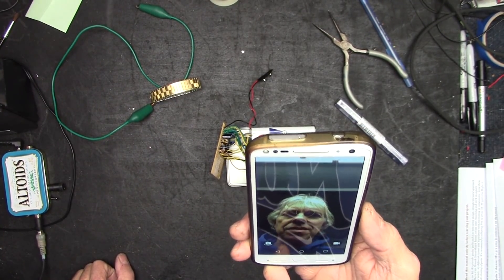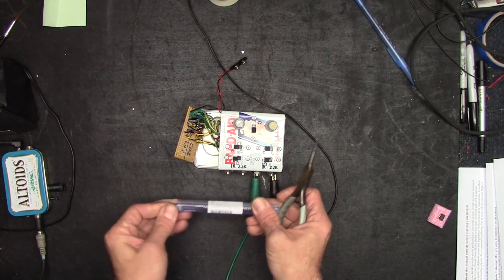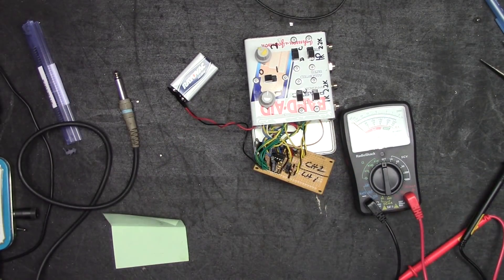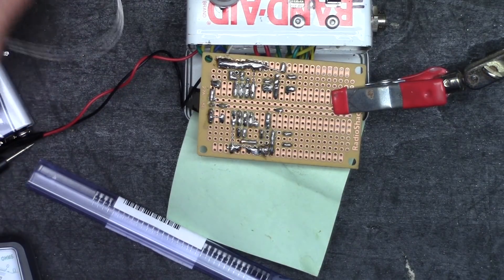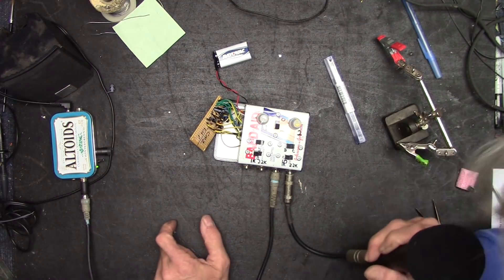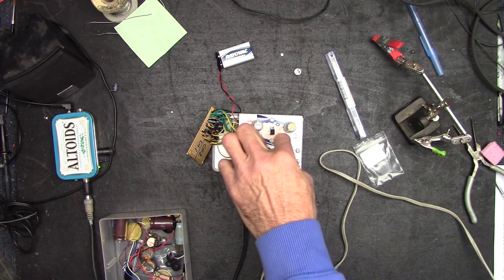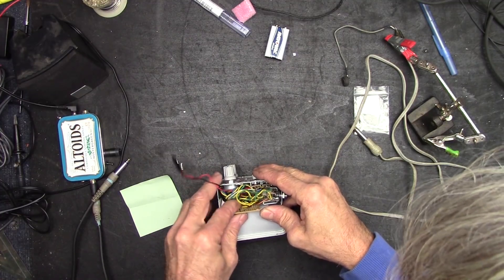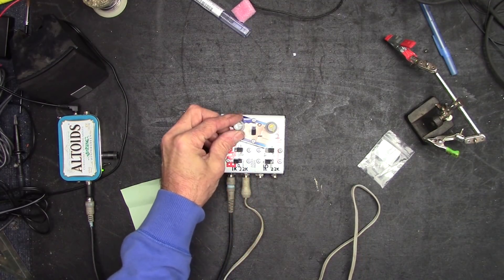NE5532 Preamp Fix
The fix was simple...